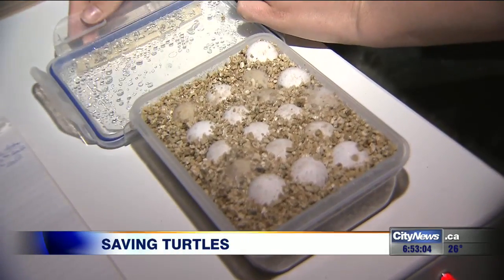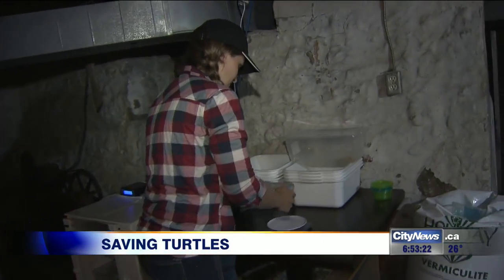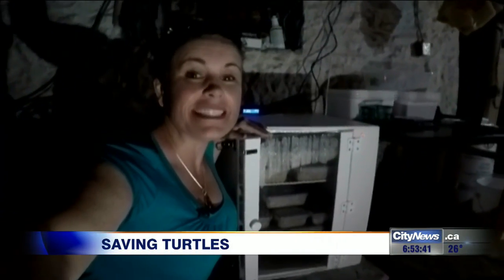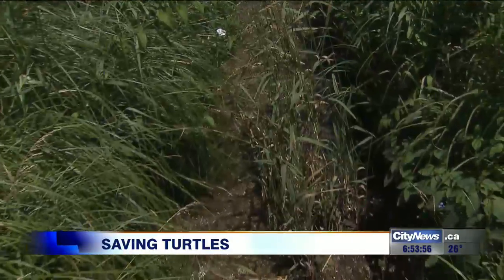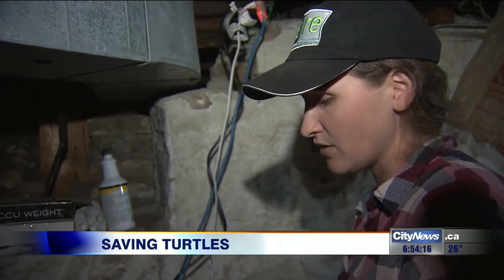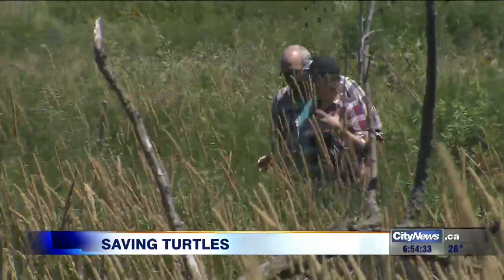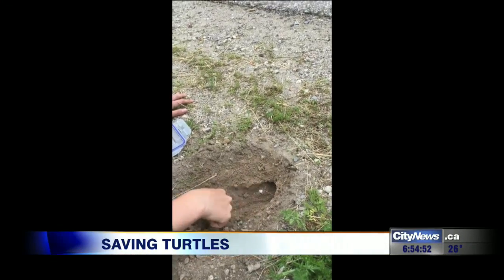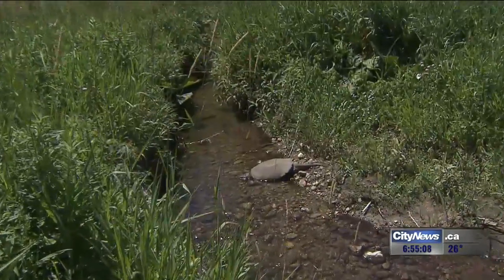Conservationist raising 700 turtle eggs rescued from dangerous sites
Alissa Fraser is one of the few with a permit to remove turtle nests from dangerous sites and raise the eggs herself. The conservationist is incubating 700 eggs, but once the hatchlings are released into the wild their chance of survival is slim.